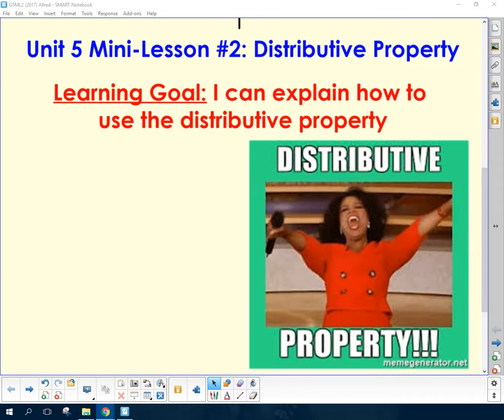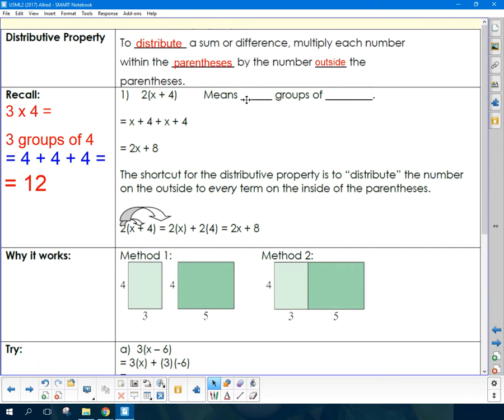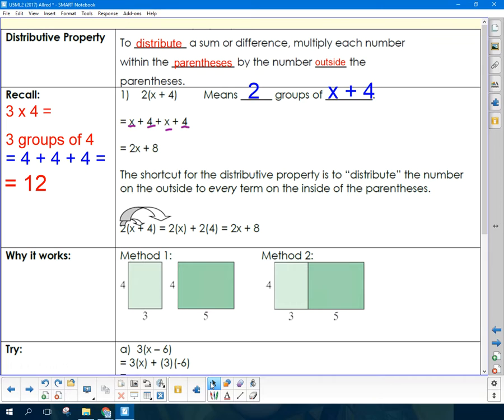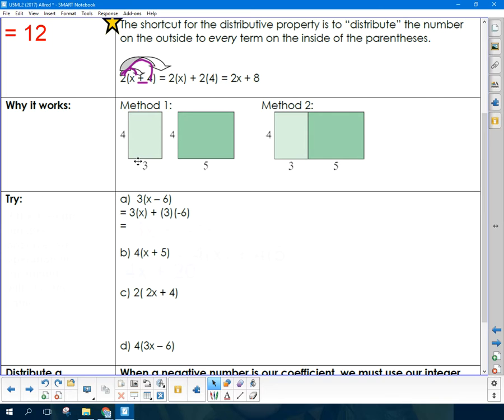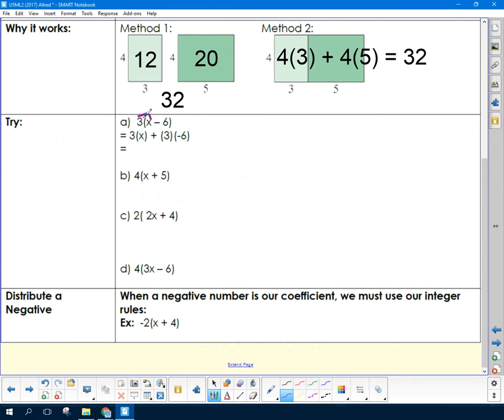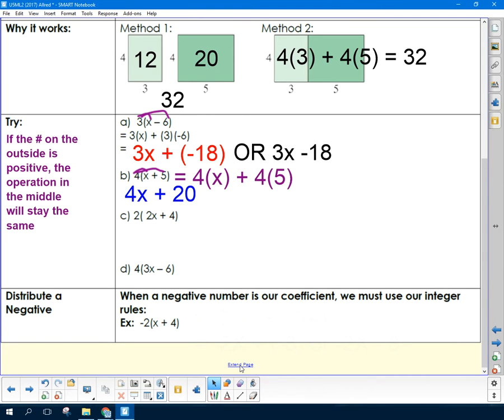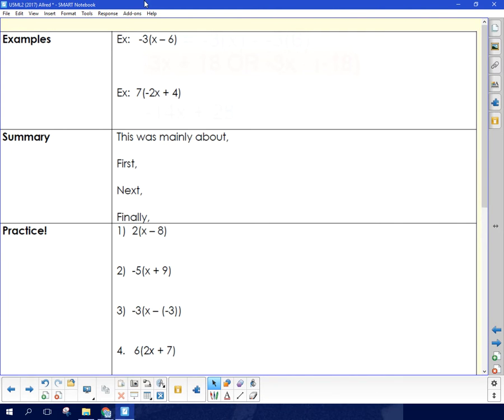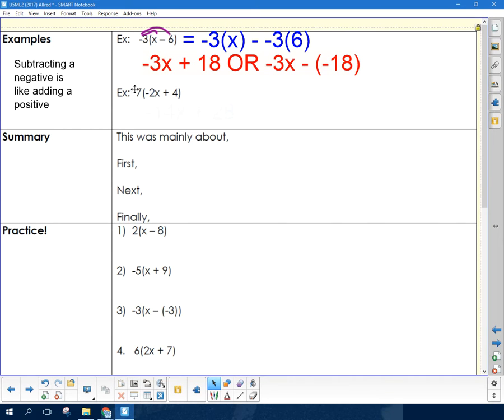Unit 5 Mini-Lesson #2: Distributive Property